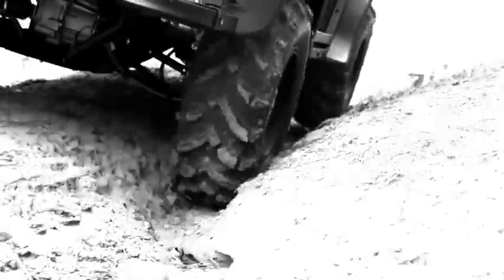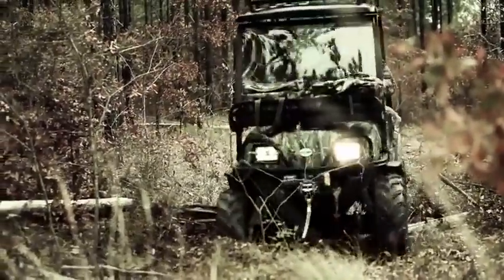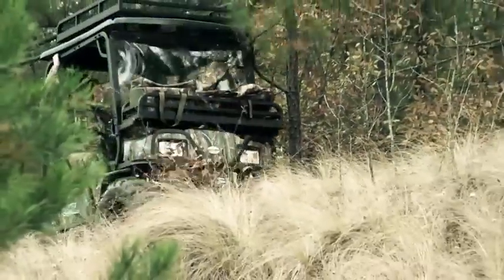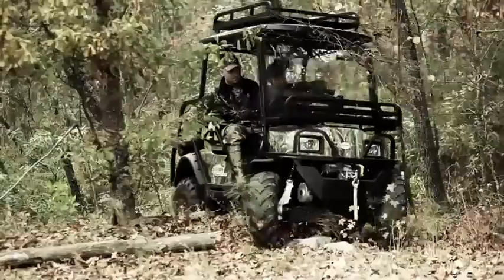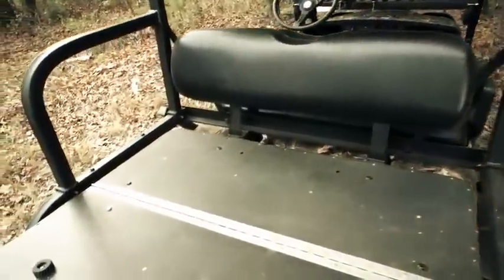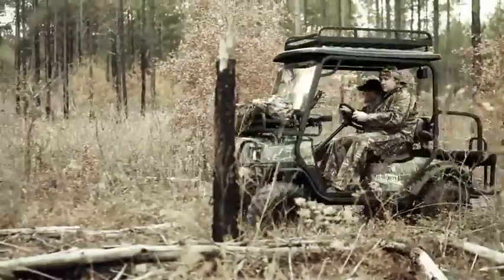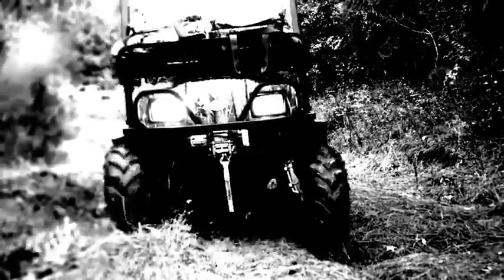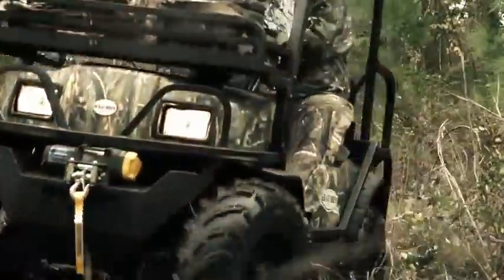The Bad Boy XTO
Check out the Bad Boy XTO. This vehicle boasts full-time 4WD, 1,500-LB towing capacity and aggressive tread tires that let you take on any terrain without breaking a sweat.